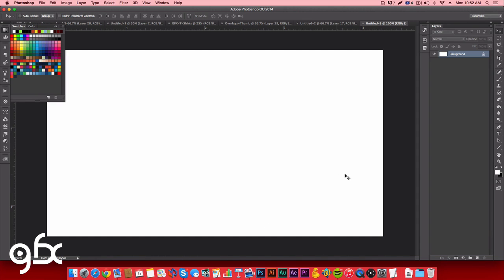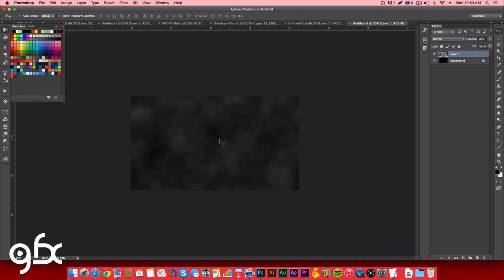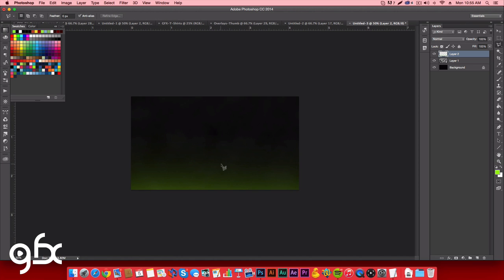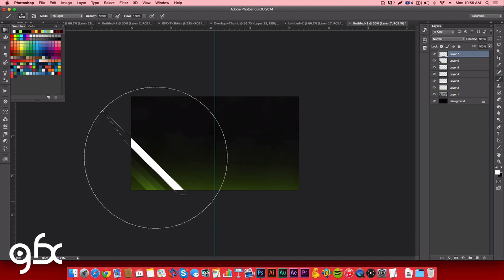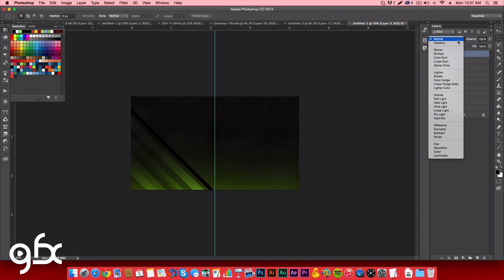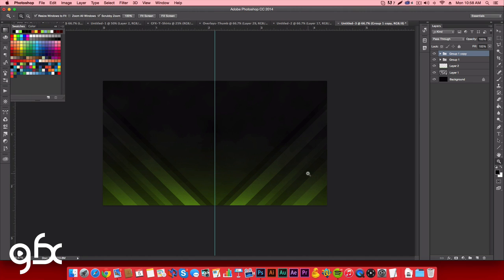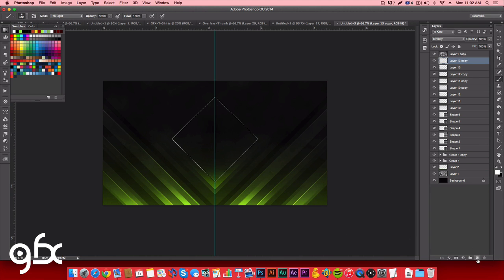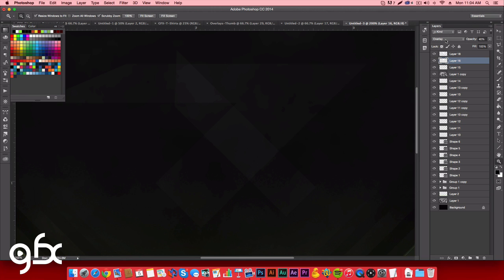Concept - Overlays Pt.1 (Graphic Design Tutorials)